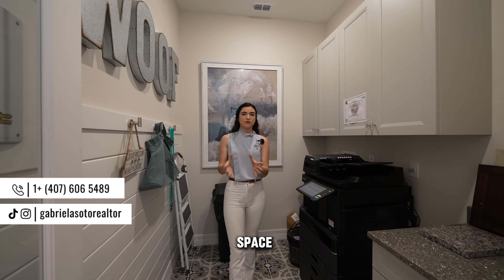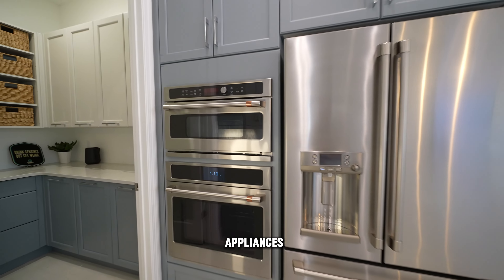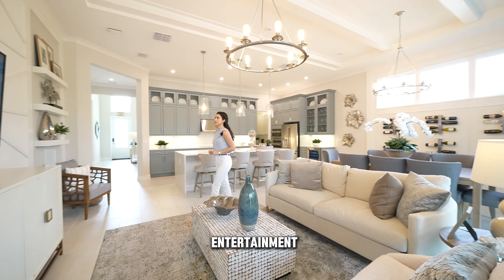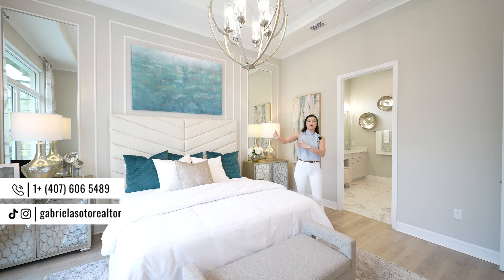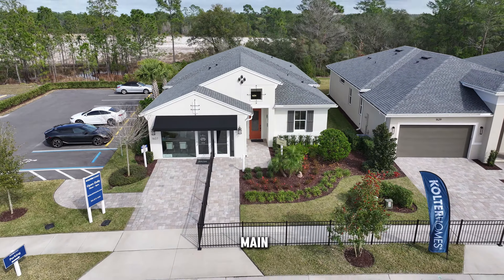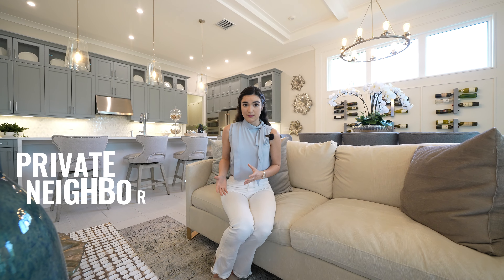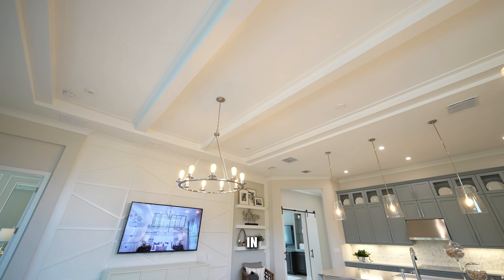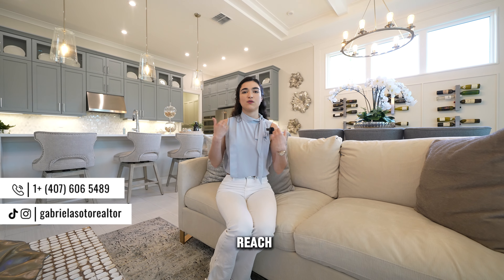TOUR: CUSTOM HOME with High ceilings under 500K | Your DREAM LIFE in Florida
Discover luxury living in Florida with this beautiful customizable property. With a spacious kitchen, an elegant master suite, and a private pool, this home is perfect for those seeking comfort and style.

Plus, it offers additional storage options and the ability to adapt the space to your needs. Imagine family gatherings by the pool and the convenience of having everything you need at your fingertips!

Details:
1,936 SQFT
2 Bedroom
2 Bathroom
2 car garage

🛎️ The Acevedo Team
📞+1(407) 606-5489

00:00 Introduction
02:17 1st bedroom
03:01 full bathroom
03:39 laundry
04:02 flex room
04:44 kitchen
05:53 pantry
06:03 dining room
06:57 living room
07:41 primary suite
08:21 master bahtroom
09:37 cover lanai
10:07 private pool
11:13 price
11:59 private neighborhood
13:41 about the area